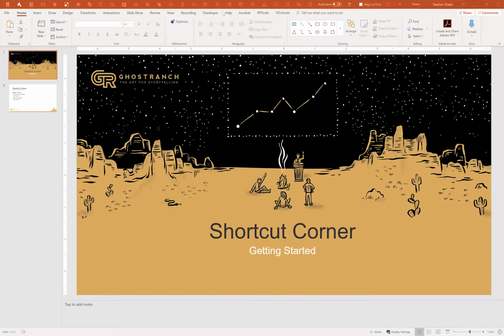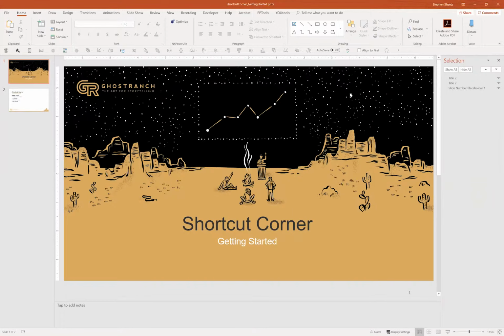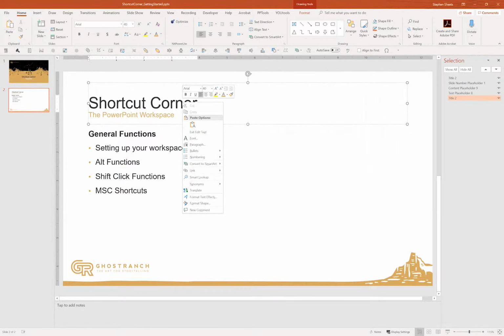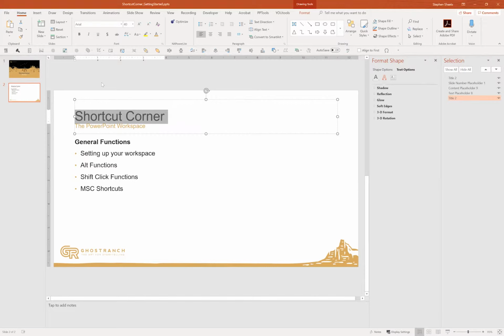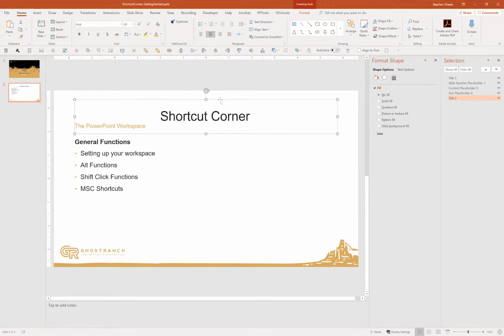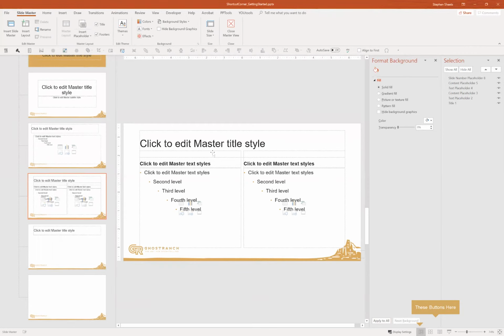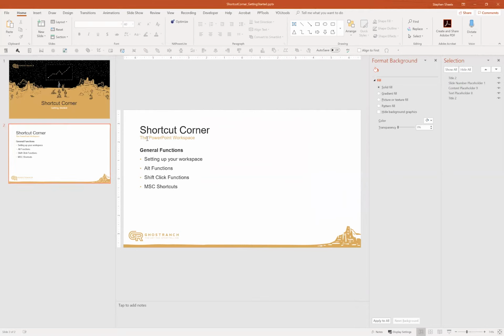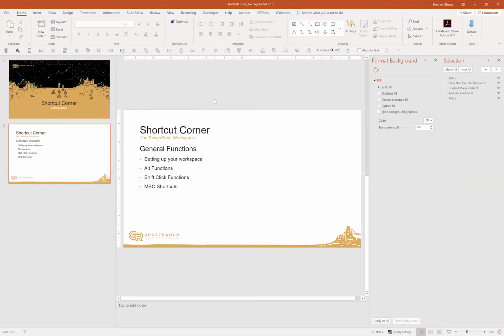Shortcut Corner 01: Getting Started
This tutorial is part of a series where we'll cover a breadth of time-saving techniques. I'll briefly touch on setting up your PowerPoint workspace then move right into using your keyboard to quickly interact with that workspace, techniques that use the mouse and keyboard together and a few basic keyboard shortcuts. This tutorial lays the foundation for the following Shortcut Corner episodes and will set you up for success as we dive head first into more of my favorite tips and tricks for efficient use of PPT.

While there are a number of tips in this video it does just skim the surface on a wide array of PowerPoint functions. We're always happy to help :)